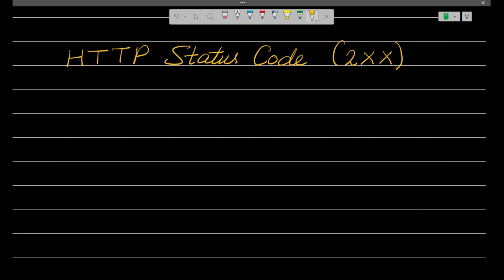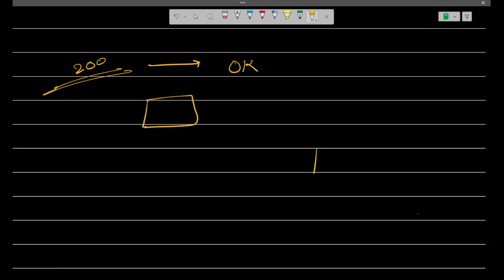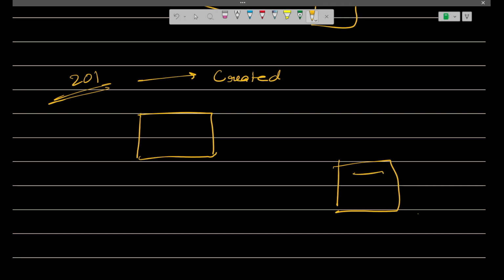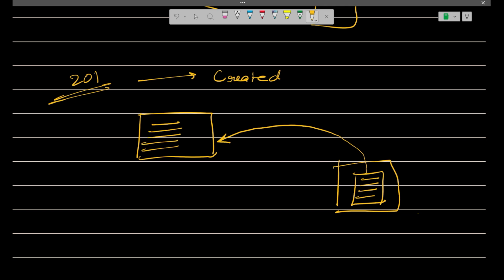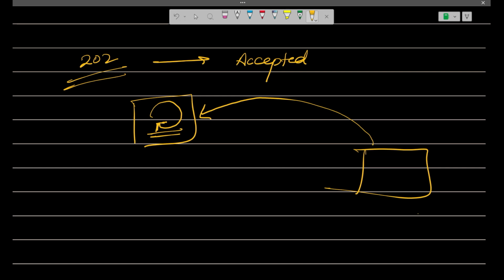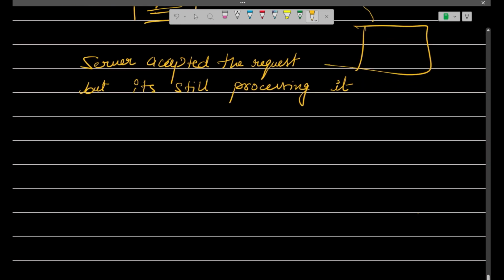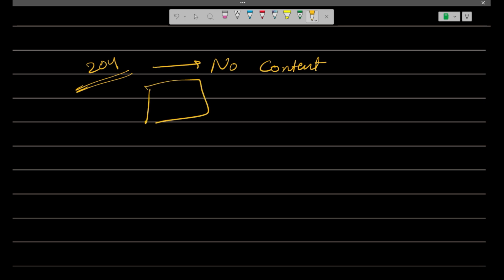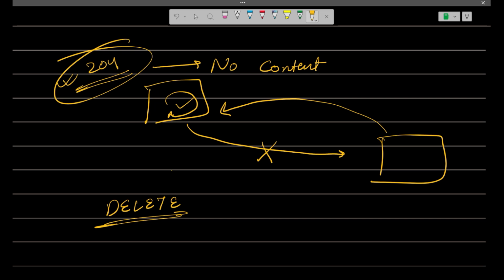Master All HTTP 2xx Status Codes in Node.js | Success Response Codes Explained with Examples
In this in-depth Node.js tutorial for , you’ll master all HTTP 2xx status codes — the “Success” category of HTTP responses that indicate a client’s request was successfully received, understood, and processed by the server.

Understanding 2xx status codes is essential for backend developers, API designers, and full-stack engineers, as these codes not only confirm successful operations but also communicate important details about the response type.

In this tutorial, we’ll cover each major 2xx code with practical Node.js and Express.js examples:

200 OK – Standard success response for GET, POST, and other HTTP methods.

201 Created – Used when a resource is successfully created (e.g., user registration, file upload).

202 Accepted – Request accepted for processing but not yet completed (useful for async tasks).

203 Non-Authoritative Information – Response modified from an original source.

204 No Content – Success without a response body (common in DELETE requests).

205 Reset Content – Client should reset its document view (rare but useful in certain forms).

206 Partial Content – Handling range requests for large file downloads and streaming.

207 Multi-Status (from WebDAV) – Returning multiple statuses for batch operations.

208 Already Reported – Avoiding repeated information in WebDAV responses.

226 IM Used – Indicates a resource was returned with server-side transformations applied.

What you’ll learn in this tutorial:

How to send 2xx status codes in Node.js with Express.js

The differences between common and lesser-known 2xx codes

When to use each 2xx status code for proper API design

How status codes impact REST API best practices and client-server communication

Using correct 2xx responses for SEO, API integration, and performance optimization

How 2xx codes affect caching, response parsing, and HTTP clients

We’ll also walk through real-world examples, including:
✅ Returning 201 Created for API POST requests
✅ Sending 204 No Content for DELETE operations
✅ Using 206 Partial Content to implement video streaming
✅ Sending 202 Accepted for queued background jobs

By the end of this video, you will not only memorize all HTTP 2xx codes but also understand exactly when and how to use them in Node.js projects. This knowledge will make your APIs more professional, predictable, and developer-friendly.

This tutorial is part of our Node.js 2025 Playlist, which includes deep dives into other HTTP status code categories (1xx, 3xx, 4xx, 5xx) to help you become a HTTP and API design expert.

📌 Keywords Covered: HTTP 2xx codes Node.js, success status codes, 200 OK example Node.js, 201 Created Node.js, 204 No Content Node.js, 206 Partial Content Node.js, HTTP response codes tutorial, REST API success codes, Express.js status codes, backend development tips 2025.

3. High-Performance Hashtags